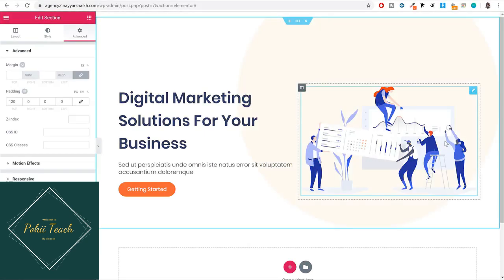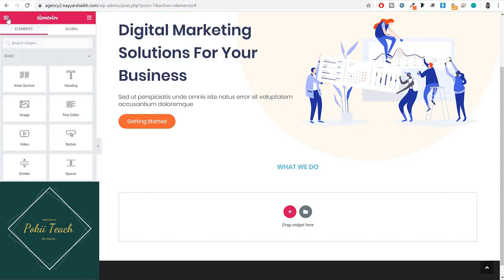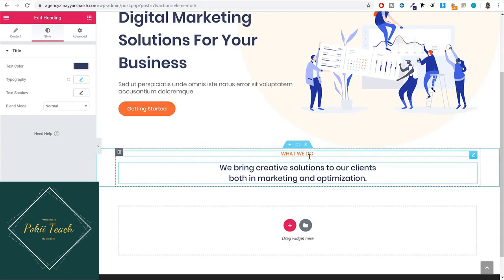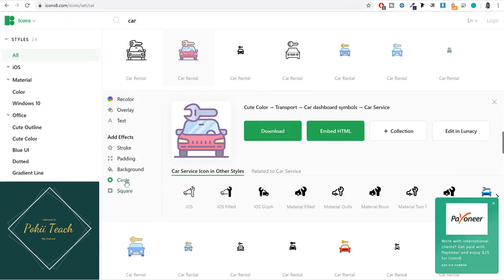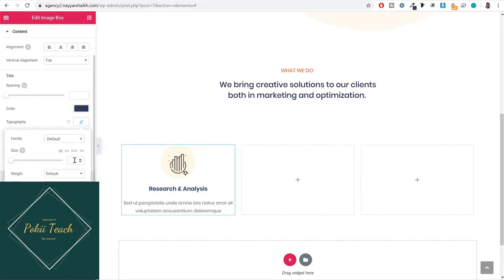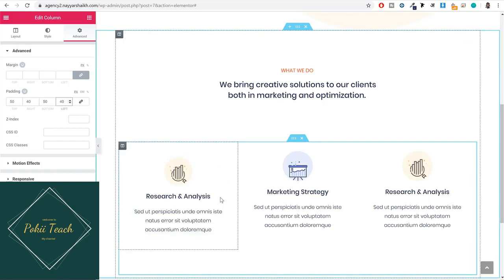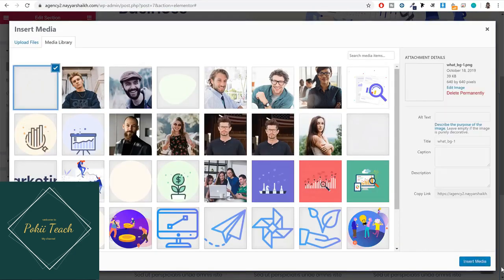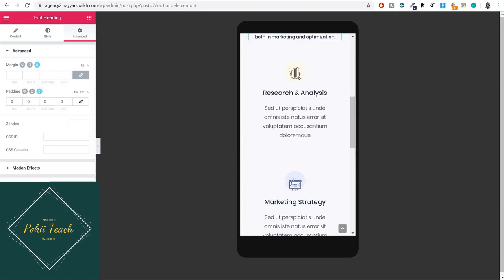Instruction Elementor Part 11 - Home What We Do Section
I will make a video list to help you understand and use Elementor, I will share it into small parts, so remember to register and receive notifications from me when there is the latest video.